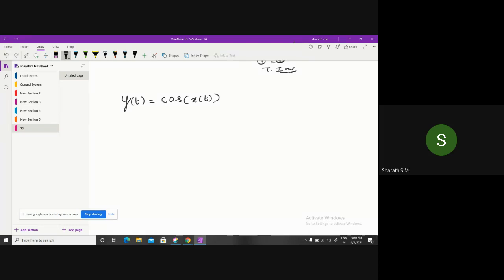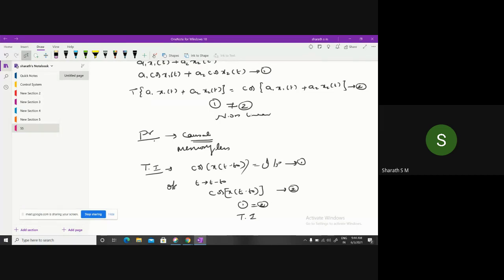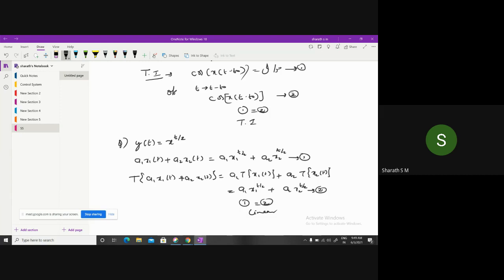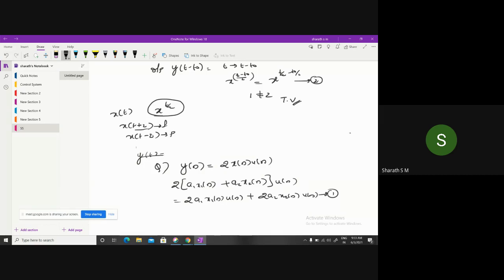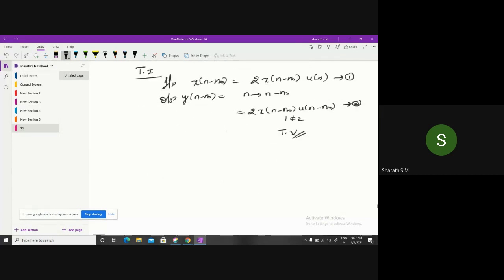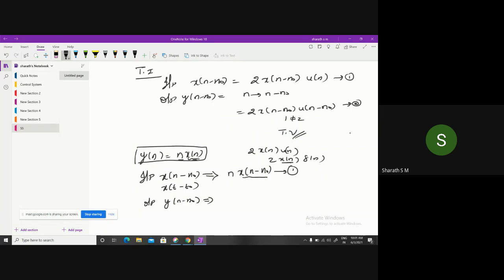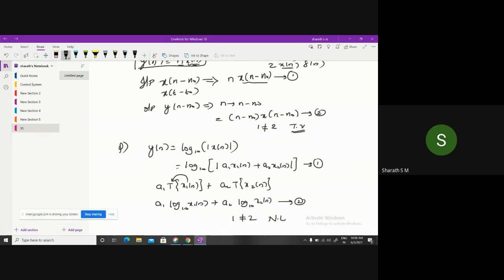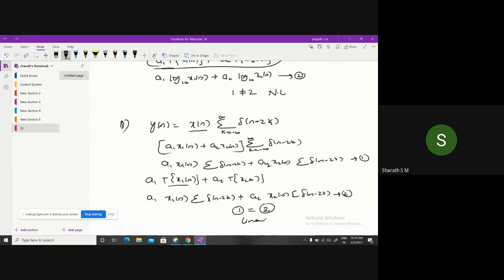Problems on LTI